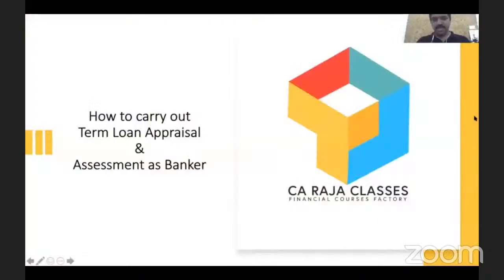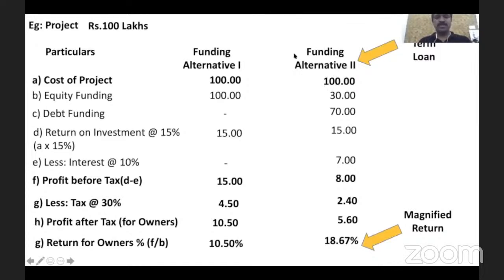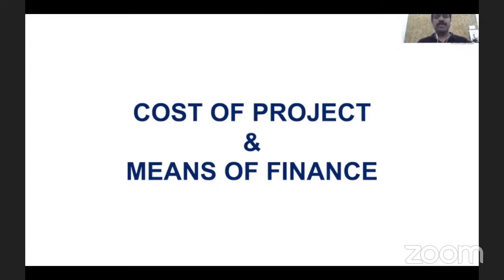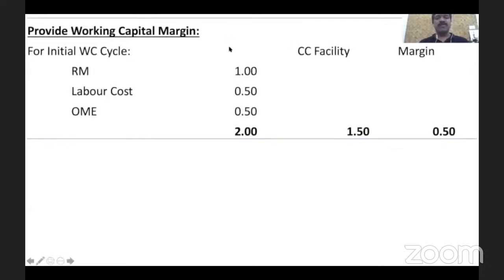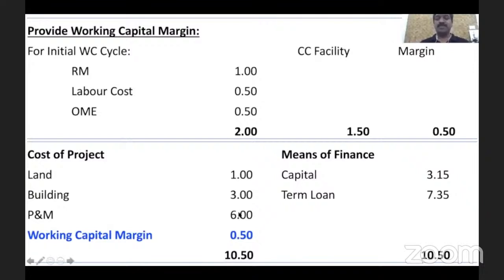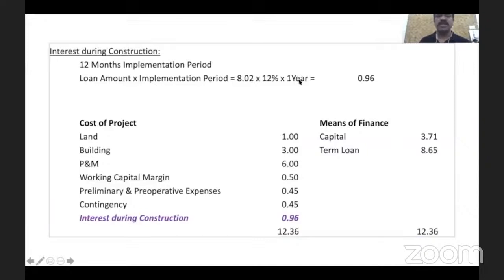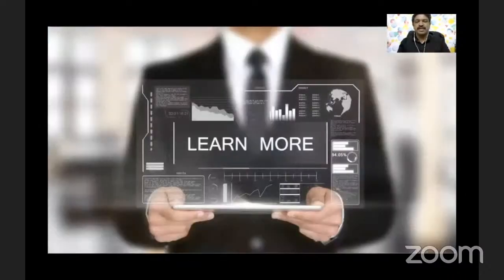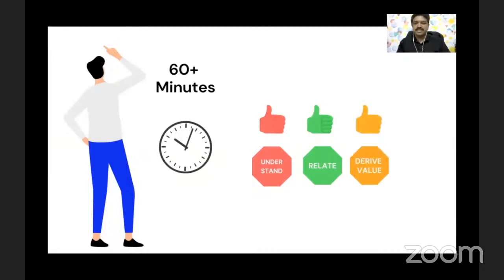How to Carry Out Term Loan Appraisal as a Banker